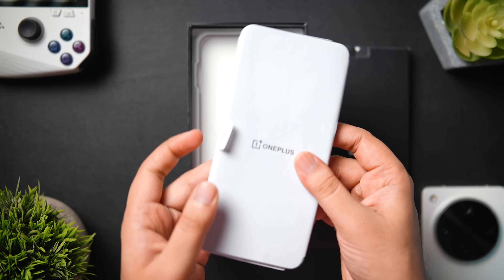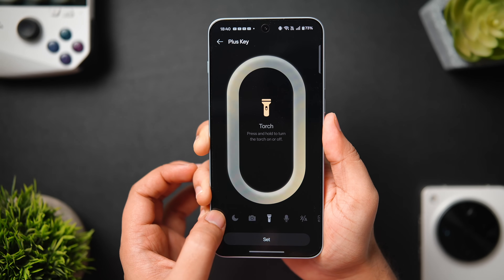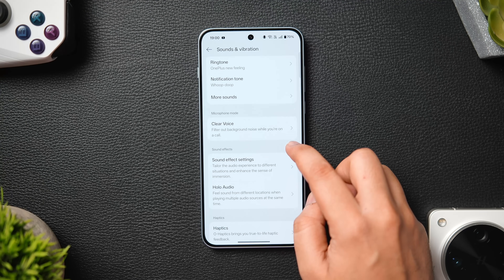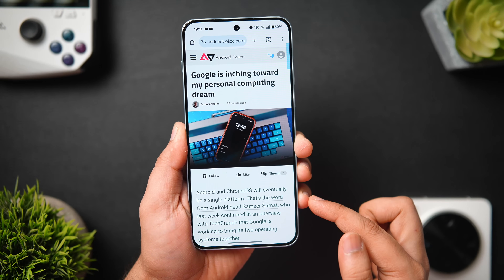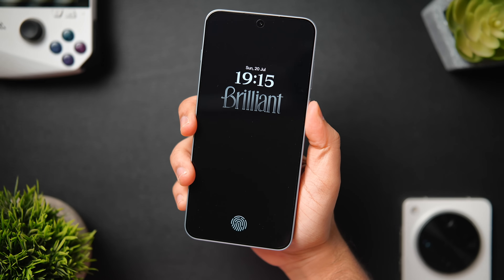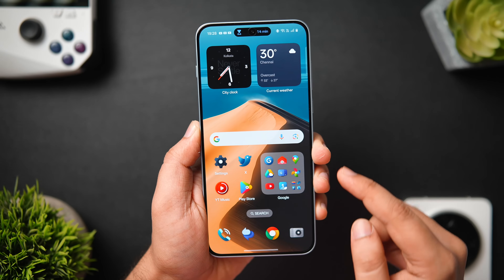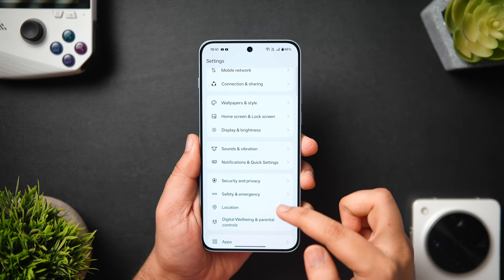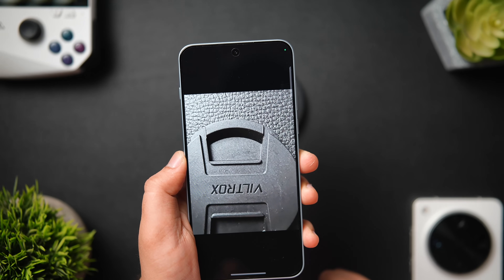OnePlus Nord 5 & Nord CE5 : First 30 Things To Do (Best Tips, Tricks & Hidden Features)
In this video, I'll be showing you first 30 things to do, best tips, tricks & hidden feature for your OnePlus Nord 5 & Nord CE 5. All these tips, tricks & Hidden features will help you get the most out of your OnePlus phone.

Timestamps
00:00 OnePlus Nord 5 Quick unboxing & impressions
01:28 Exclusive Plus Key and mind space features
02:59 Ai features built inside the phone app
03:58 Useful AI tools for editing photos
04:43 More useful AI features and smart sidebar
06:29 Amazing lockscreen customizations
07:30 More customization features you should try
08:57 Some special OxygenOS Features
10:04 Customize the folders, widgets and recent page
10:53 useful homescreen settings to change
11:36 Tweak the display right way
12:08 useful camera tricks
13:00 outro